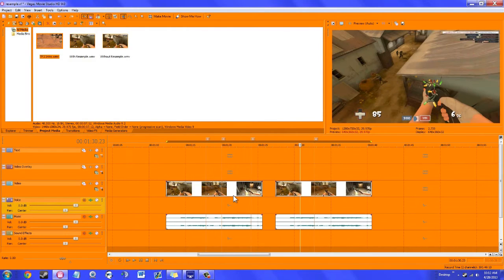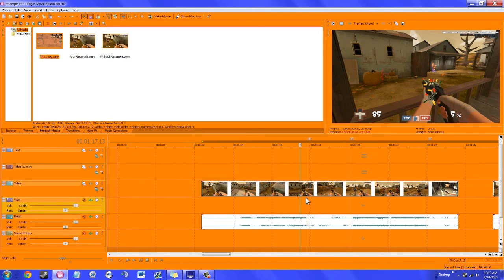PSA for New Youtubers: DISABLE RESAMPLE [Tip Video]